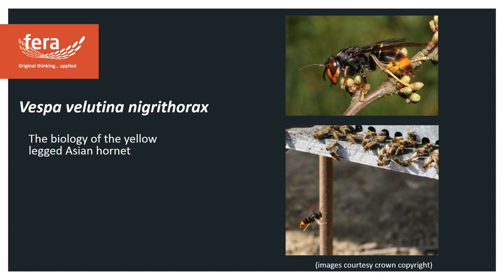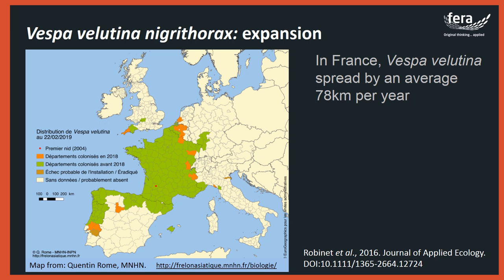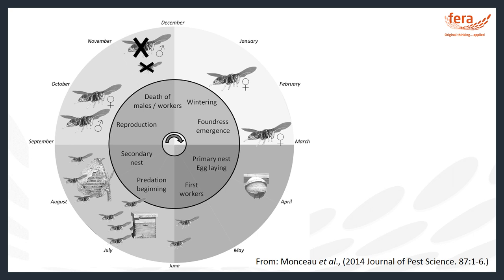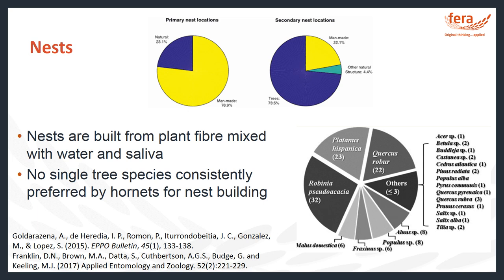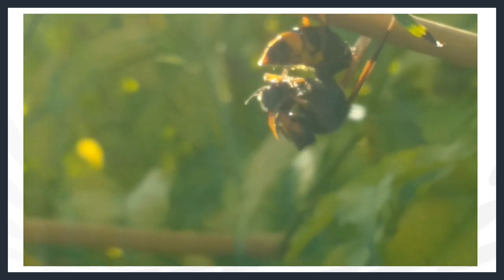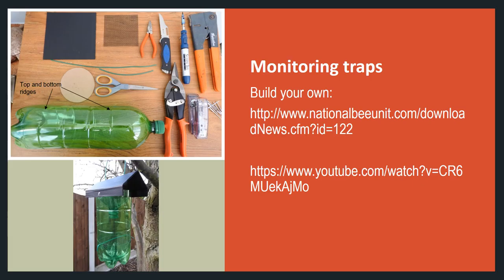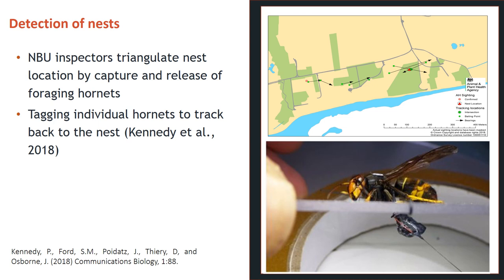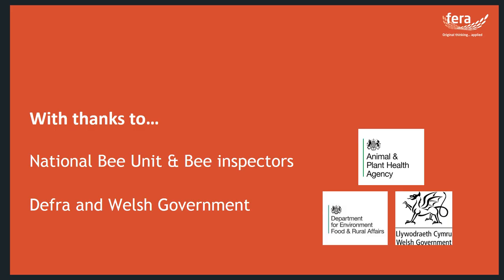Fera Training: Asian Hornet Biology